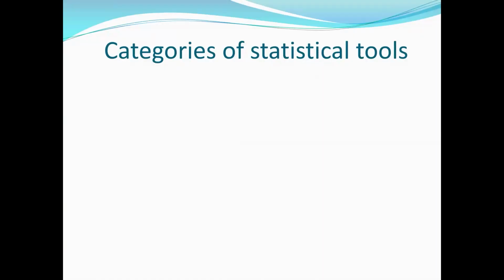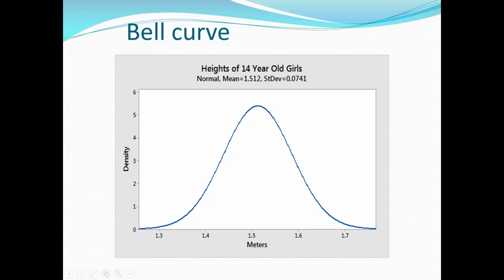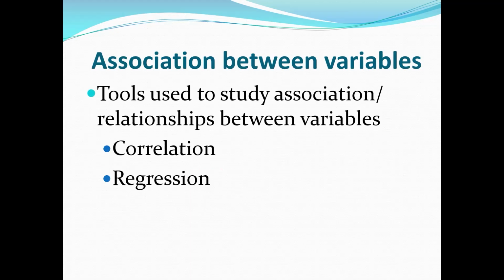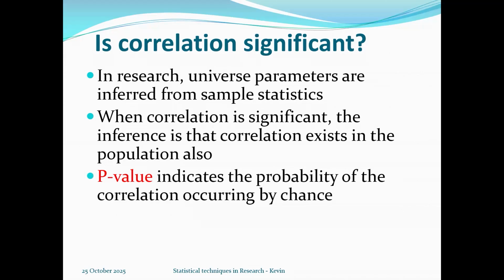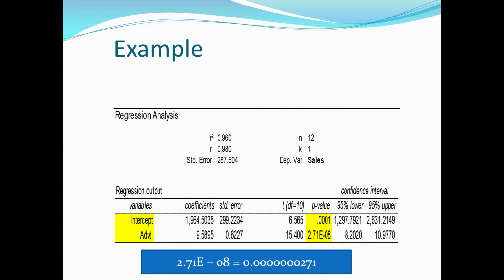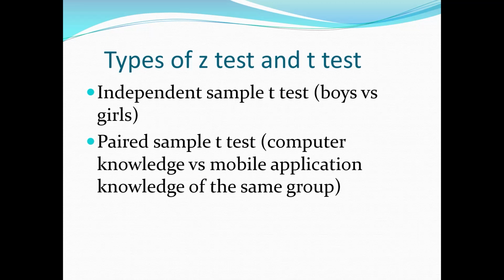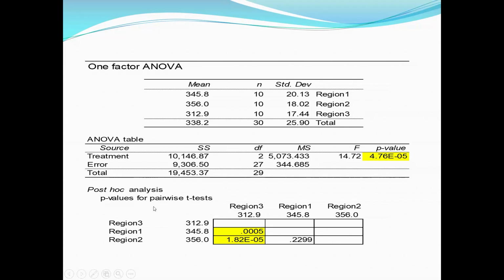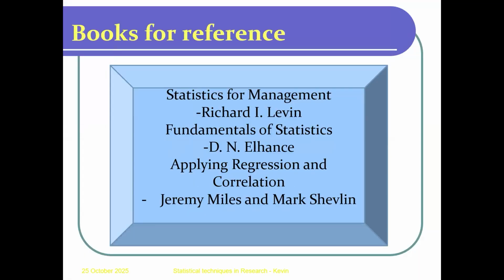Sampling Design & Statistical tools for Data analysis | Day II | Prof.Dr. S. Kevin